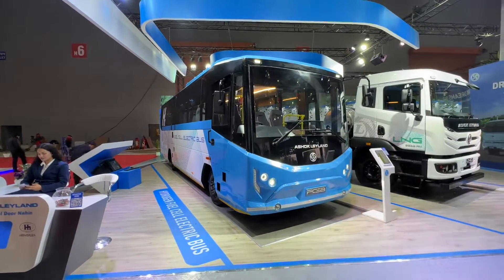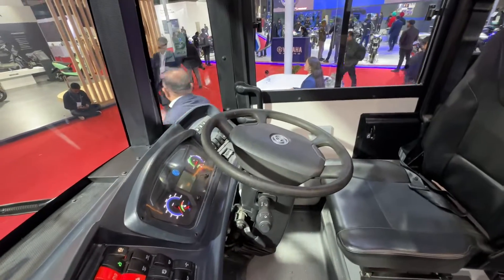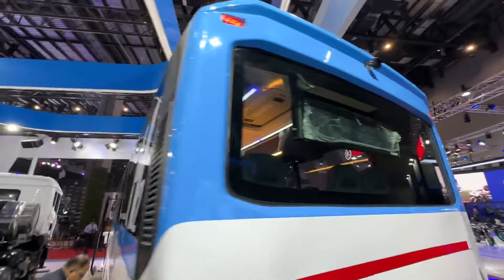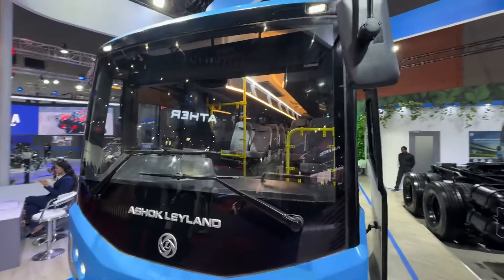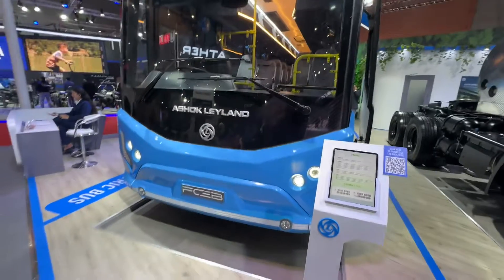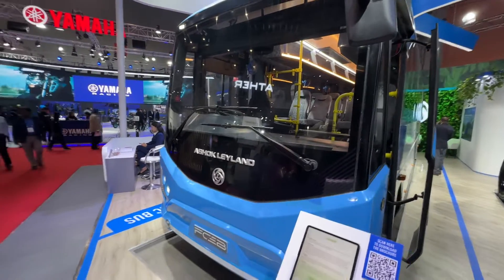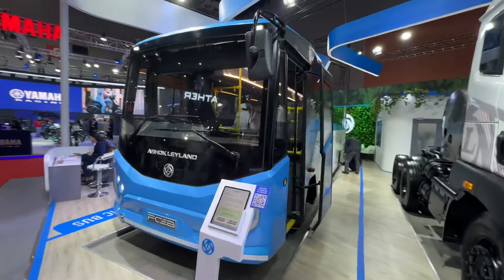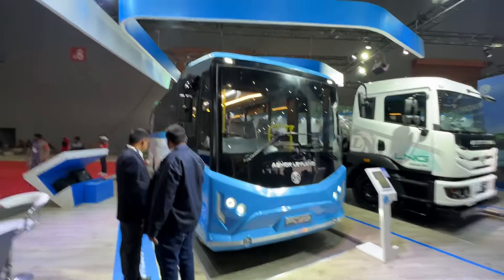Ashok Leyland has a Fuel Cell Bus! | Bharat Mobility Show 2024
Ashok Leyland displayed their cutting edge fuel cell e-bus at the Bharat Mobility Show 2024. Built for city commuters, this bus is also made from a host of sustainable materials!